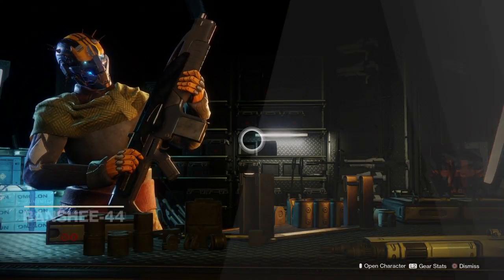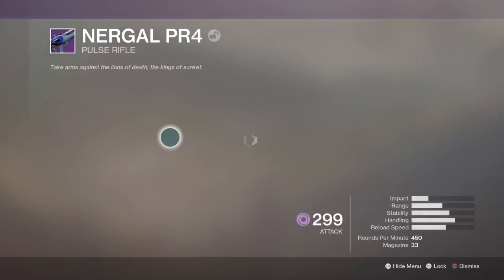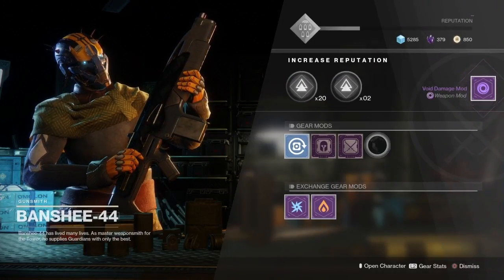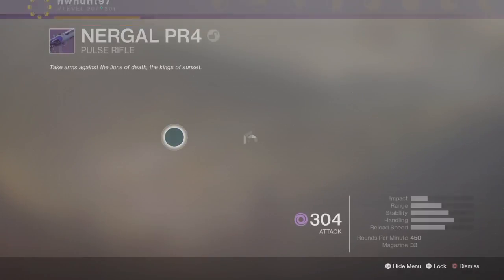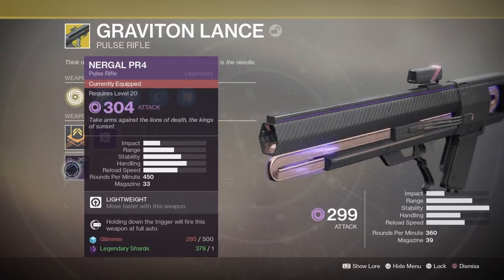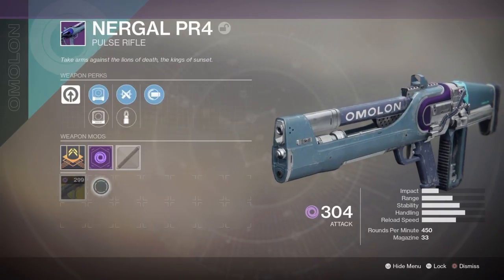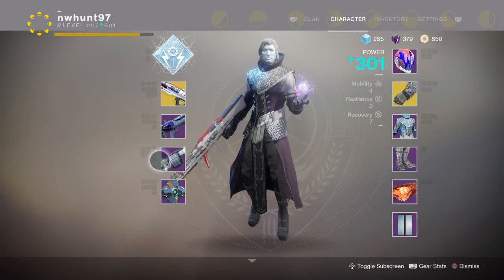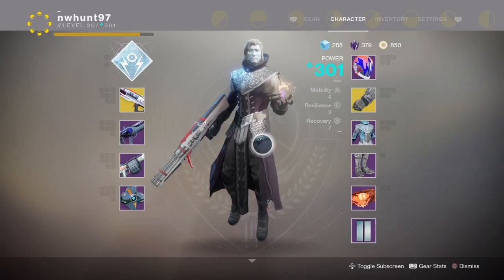Destiny 2: How To Use And Not Use Mods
Here we talk about the right way to use mods.